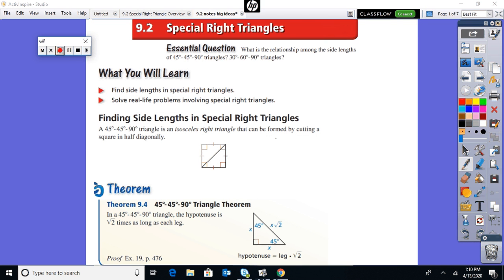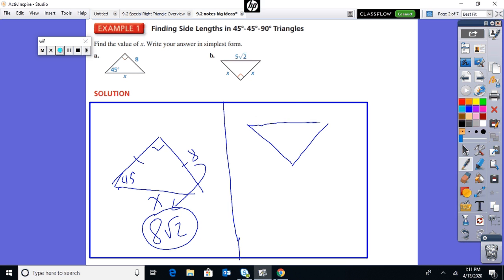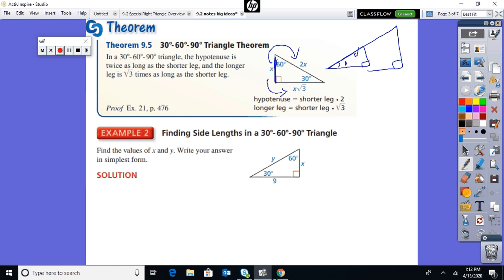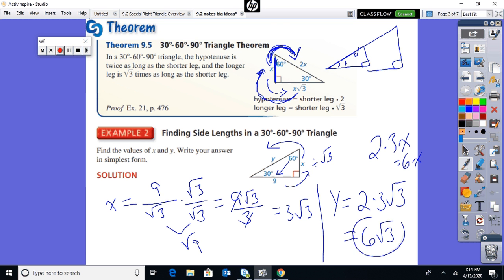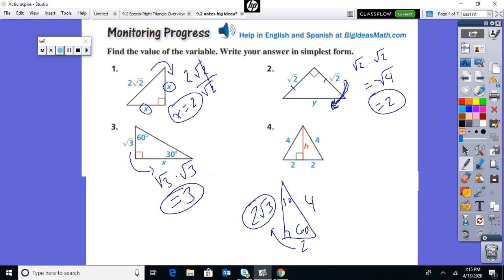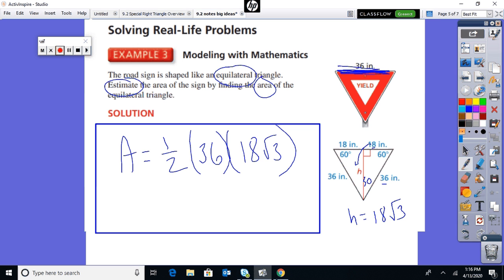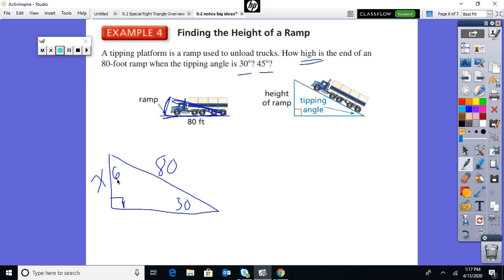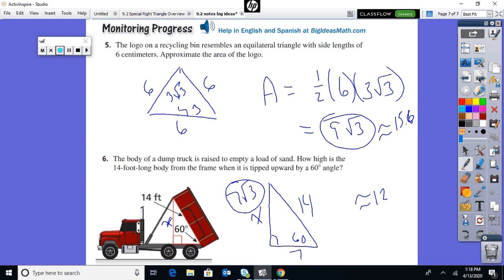9 2 notes